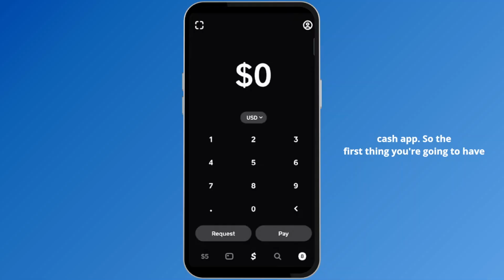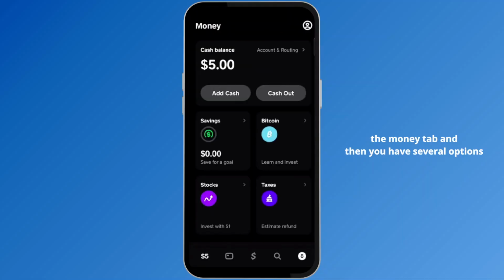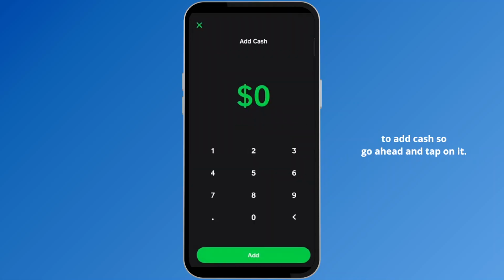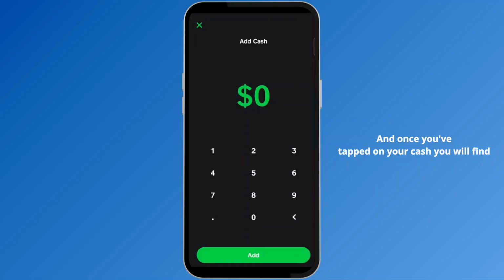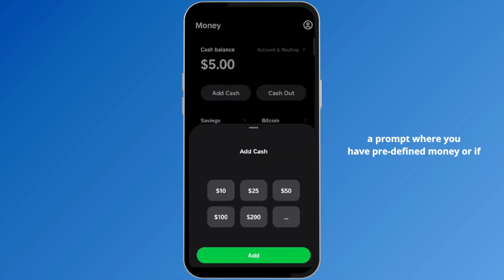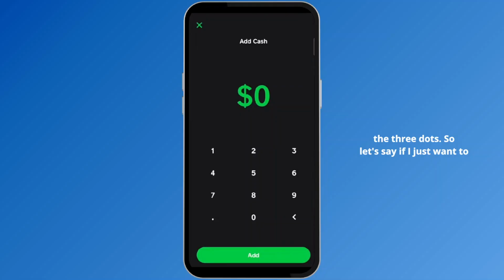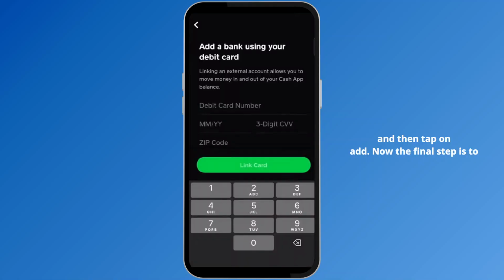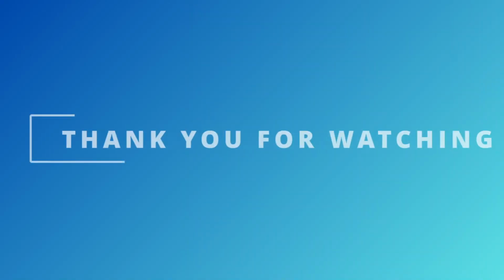How to Add Money on Cash App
Learn how to add money on Cash App quickly and easily with this step-by-step guide. Whether you're depositing cash at a store or linking your bank account, this tutorial has you covered!

In this video, you'll discover how to add money to Cash App, including different deposit methods and tips to ensure a smooth transaction.

Timestamps:
0:00 Introduction
0:30 Step 1: Opening Cash App
1:00 Step 2: Adding Money via Bank Account
1:15 Step 3: Adding Money via Store Deposit